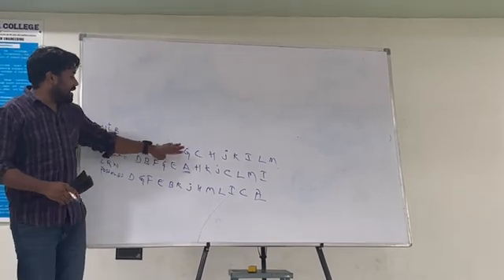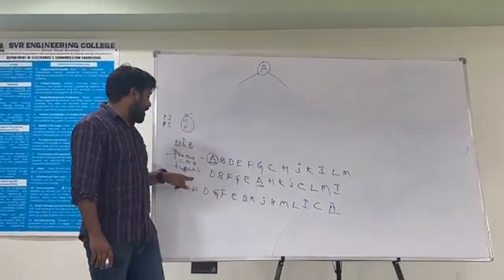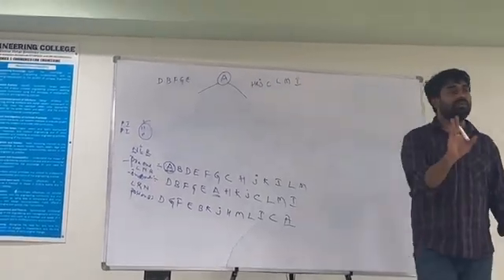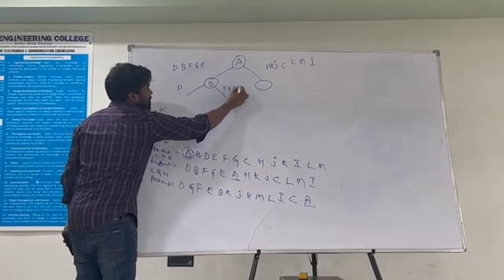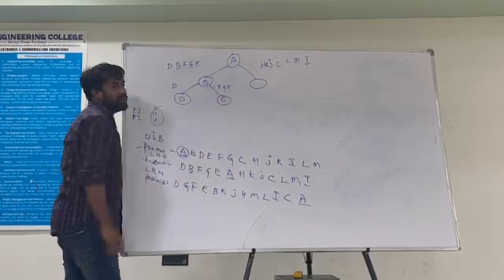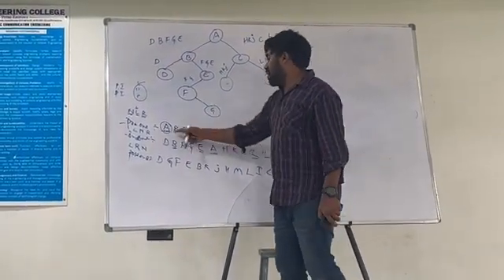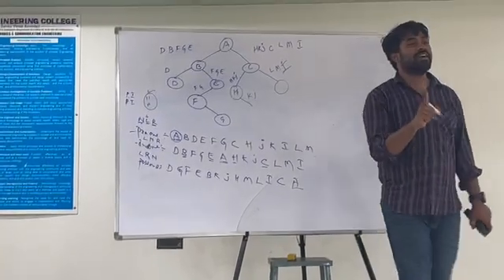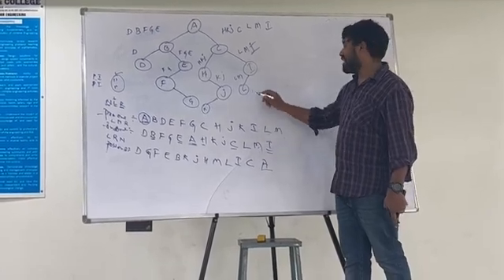Construct Tree 🌲 from given preorder and inorder traversal | Idris Mibweb | SkillBout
✅What is postorder traversal
✅what is preorder

✅Follow us on :
1.LinkedIn:

2.Instagram:
📌To learn Python and java follow 👇